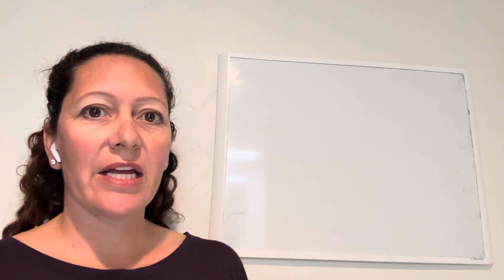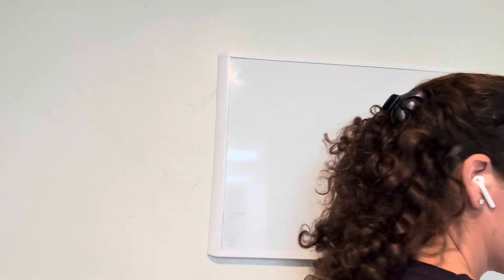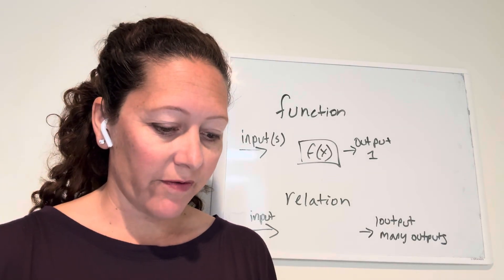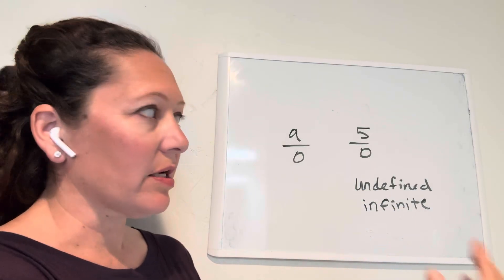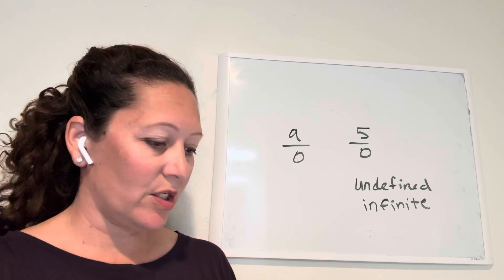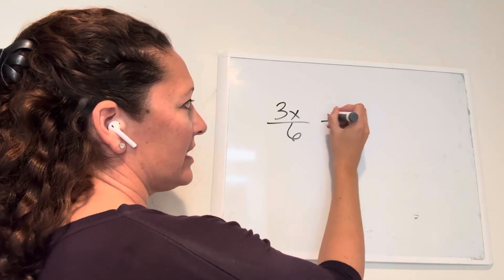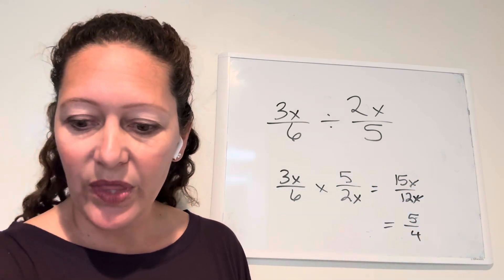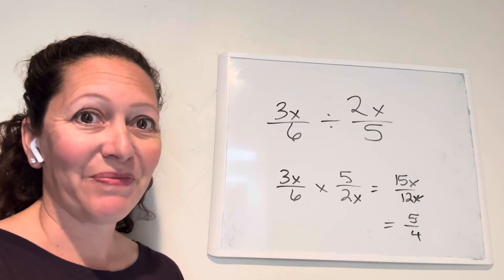Math Map Week 6 - Division, challenge director walks through community day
Week 6 Division with Math Map complex or Monomials